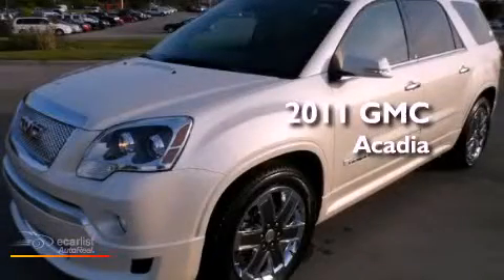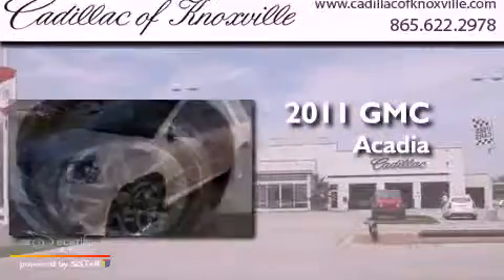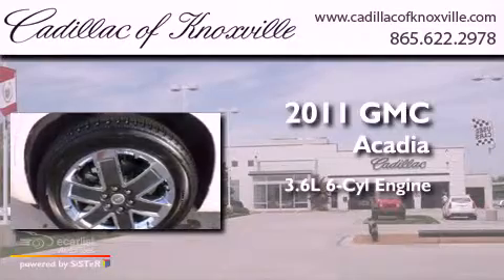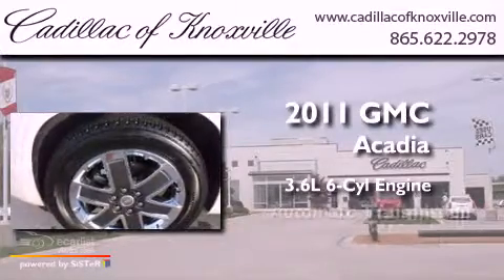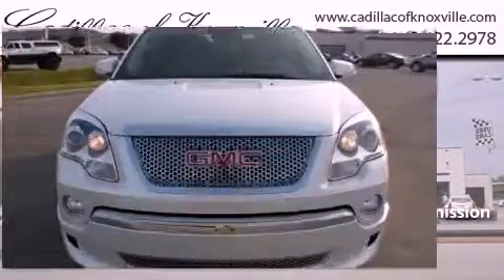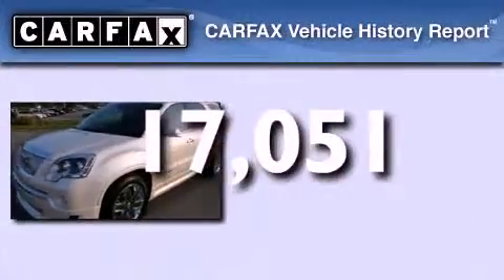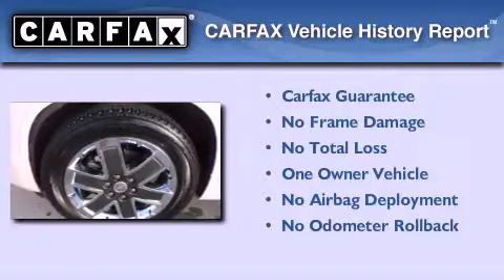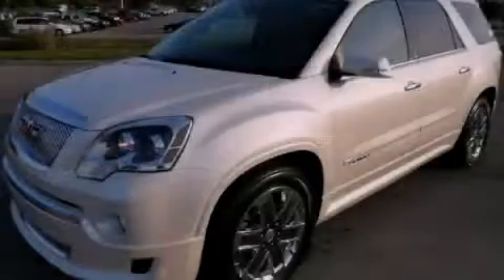2011 GMC Acadia Knoxville TN 37922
Year : 2011
 Make : GMC
 Model : Acadia
 Engine : 3.6L SIDI V6
 Trans . : Automatic
 Exterior : White
 Miles : 17,051
 Interior : Other